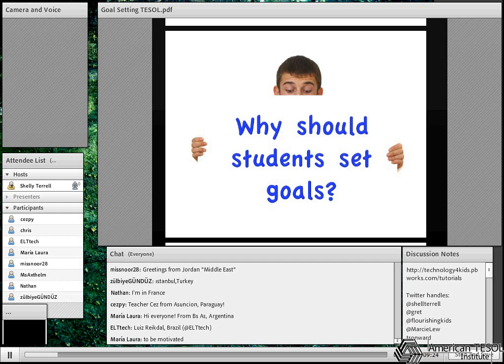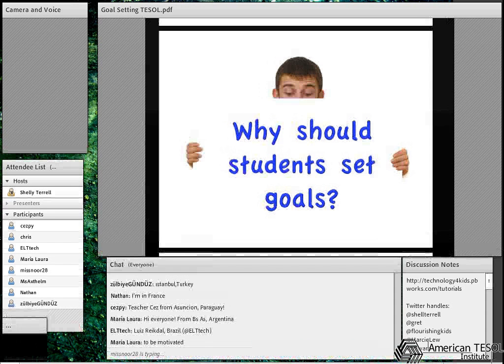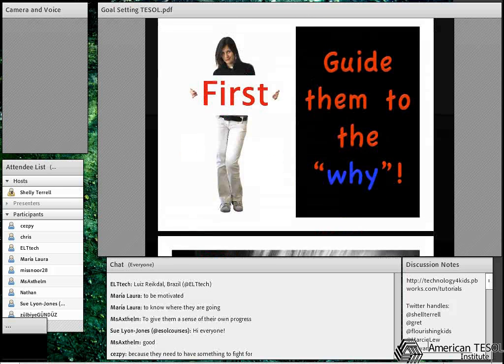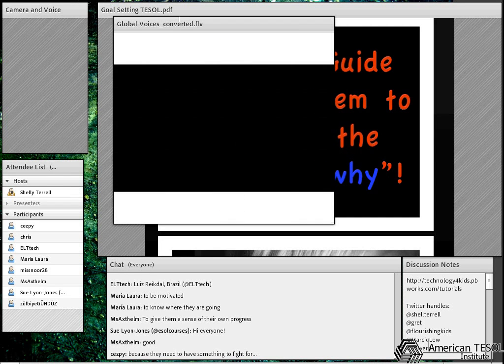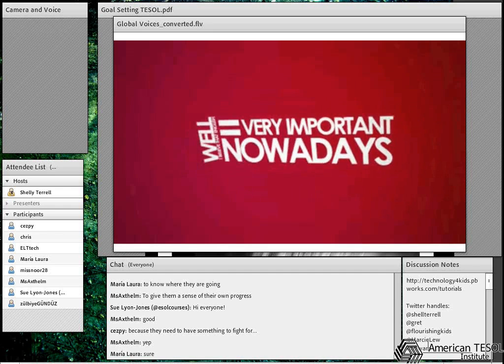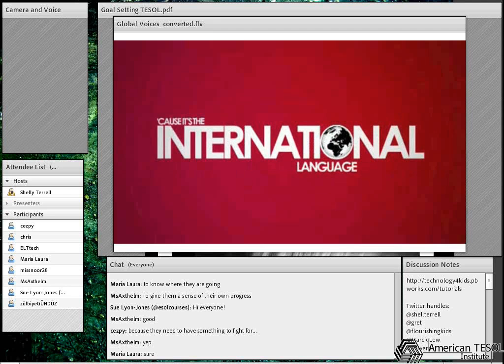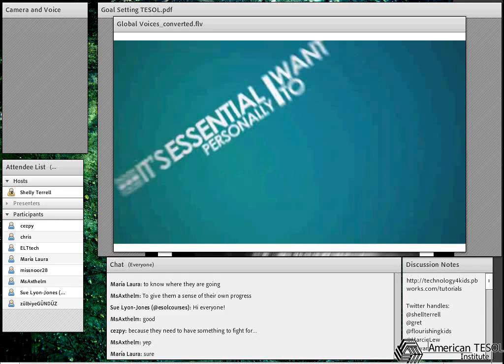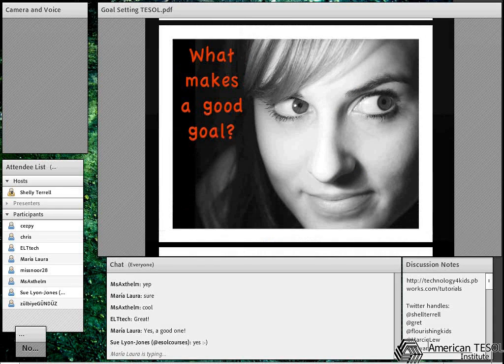Goal Setting with English Language Learners - 1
TESOL Lecture about why students should set goals.